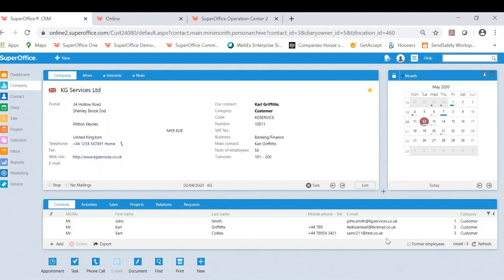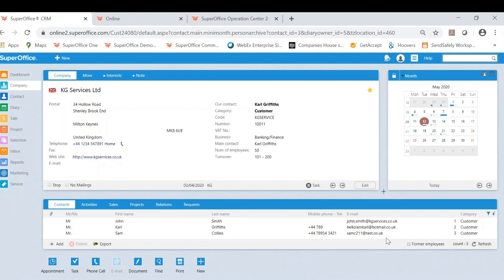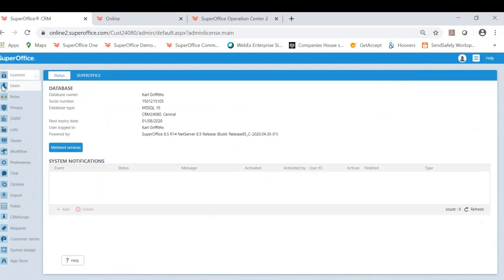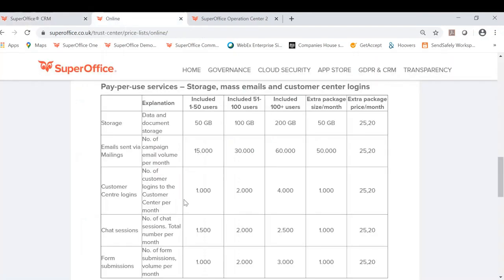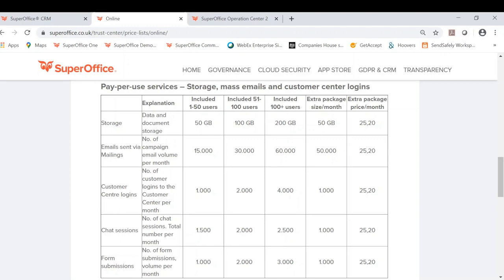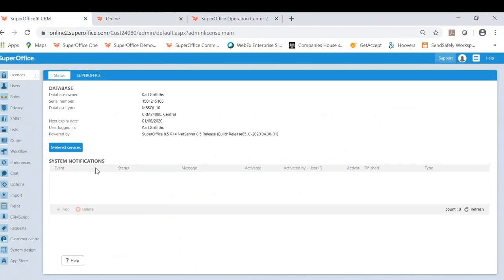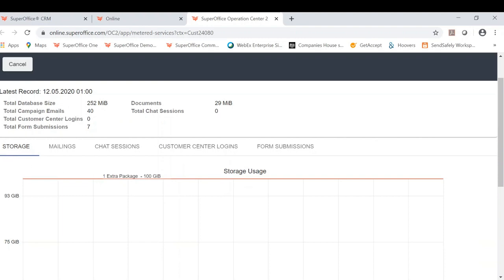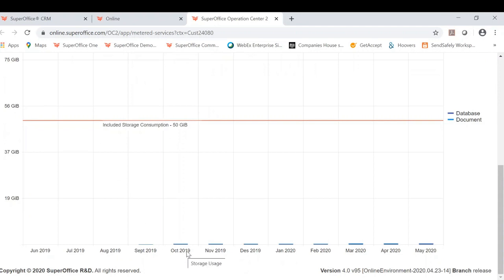Metered Services – My favourite feature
Karl at SuperOffice CRM demonstrates how administrators of SuperOffice Online (cloud solution) can keep on track of the metered services your company uses such as storage, mailings and chats.